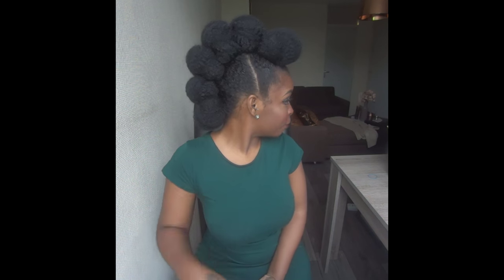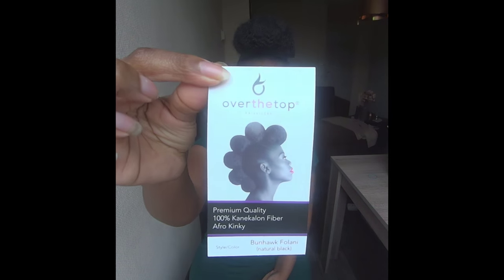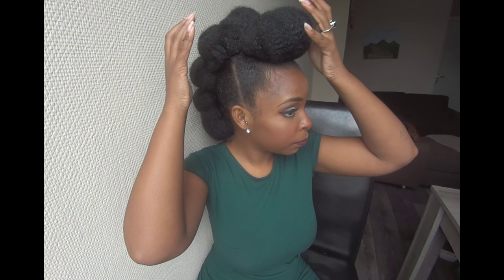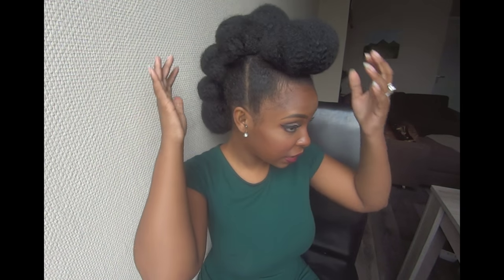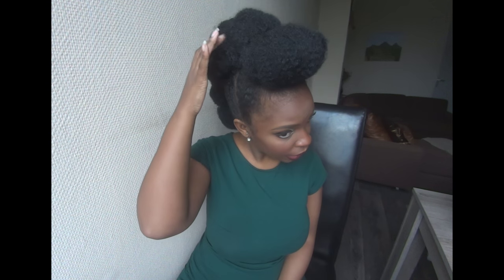Clip-on Bunhawk |Over The Top hairpieces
This hand-made, detachable, ready-to-wear bunhawk unit in afro kinky texture is THE BUSINESS.
The '' Folani '' hairpiece from ‘Over The Top’ is the perfect combination of fierce & elegance and allows you to create a fabulous new look in an instant!
They also have an Afro Bun and a Frohawk in their collection that is worth checking out!

This code is valid for a whole week!